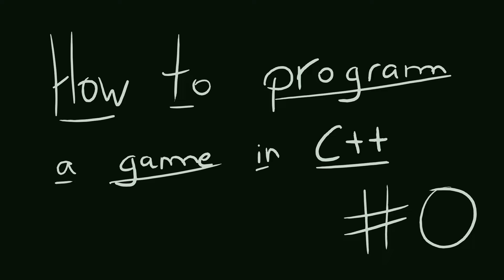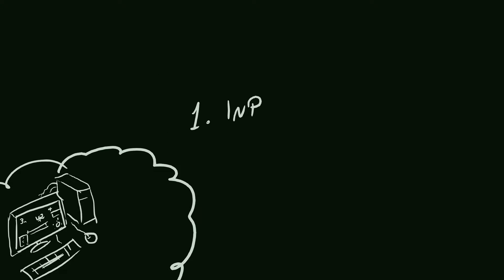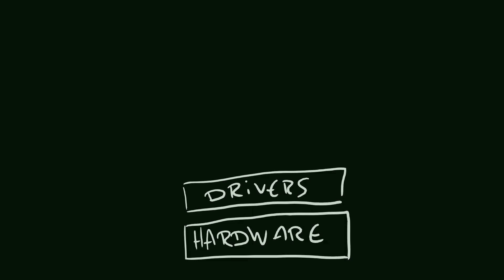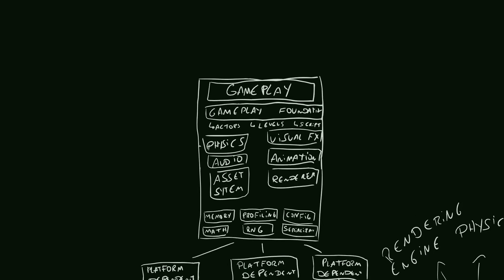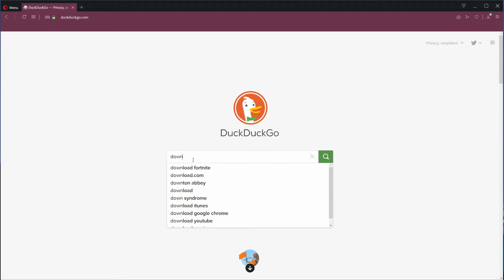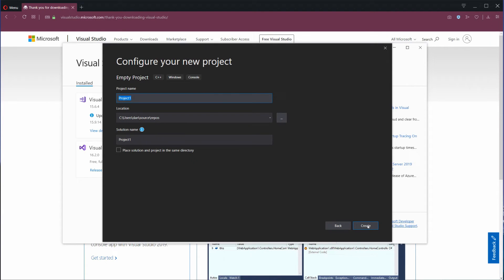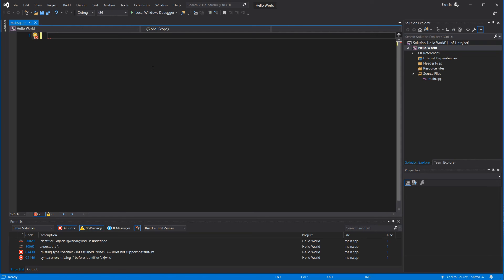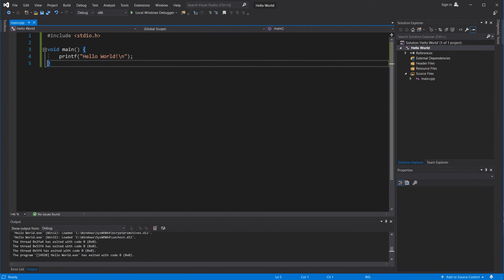How to program a game in C++: #0 - Introduction and Setup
Ever wondered how are games programmed?
In this tutorial series, I will teach you how to make a game in C++.
Hopefully, you will learn the fundamentals of game programming and be able to make your own games by the end!

This series is beginner friendly, and I'll take a step by step approach, to make sure everyone can follow along. (But basic programming skills are recommended).

In this first lesson, I explain how games are programmed and structured. This basic understanding will be super important when we start writing the code. We'll also download a compiler (Microsoft Visual C++) and make a simple "Hello World" program in Visual Studio, to make sure everything is ready to start developing the game!

I hope you enjoy programming this game as well!